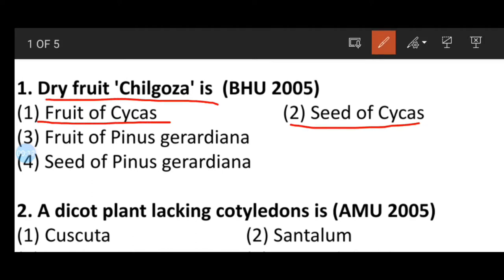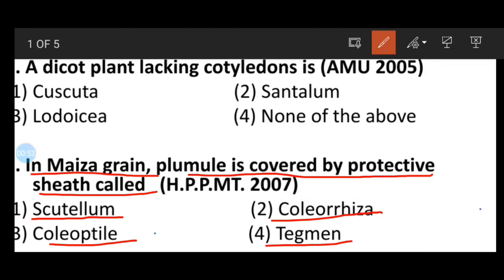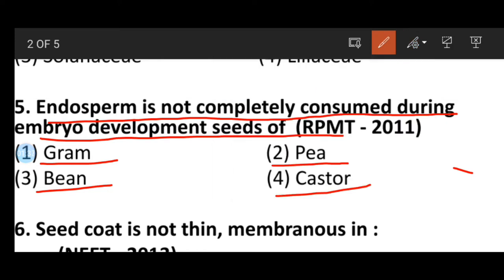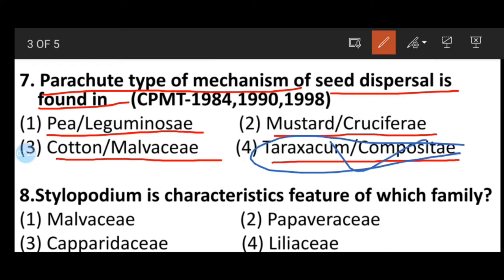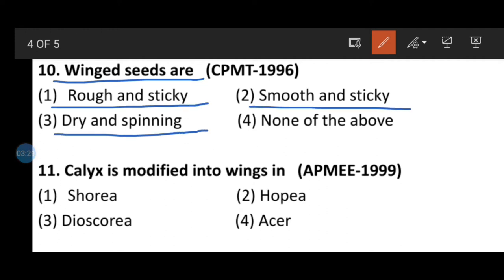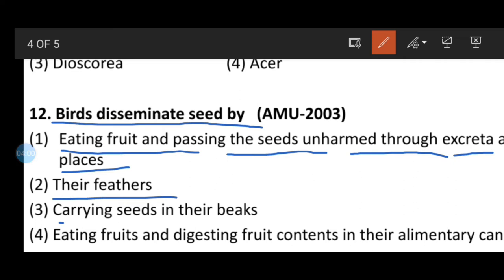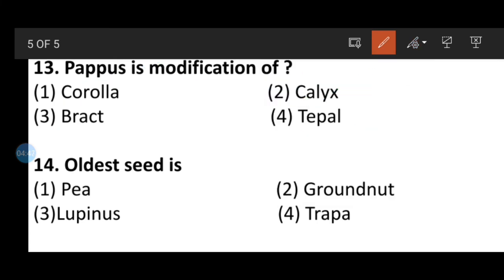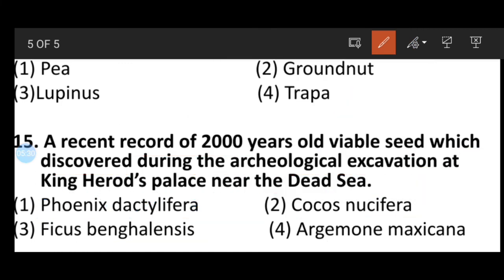Multiple Choice Qestions based on seed (part-3)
Pappus is modification of calyx, stylopodium found in capparidaceae family, A dicot plant lacking cotyledone is cuscuta,Dry fruit of chilgoza is seed of pinus gerardiana, oldest seed is lupinous, calyx is modified into wings in shorea.
biology#seed#botany#NEET#TGT#PGT